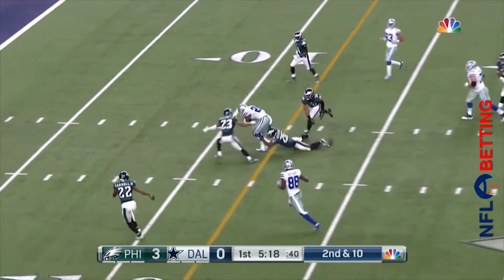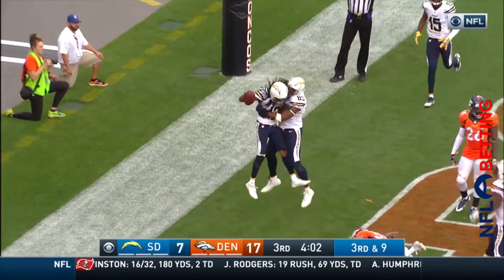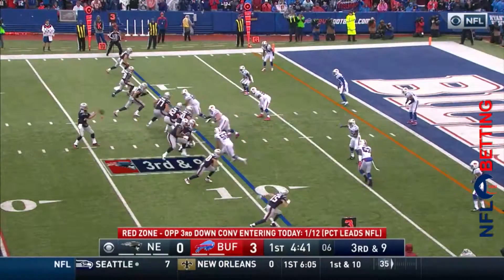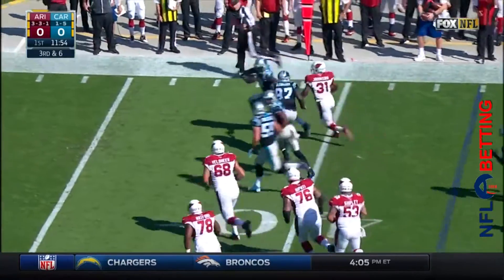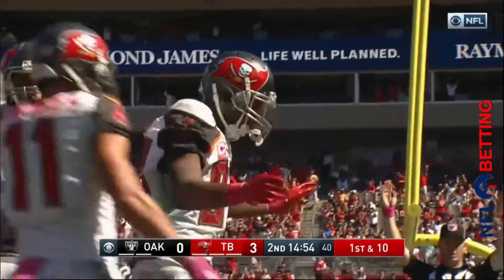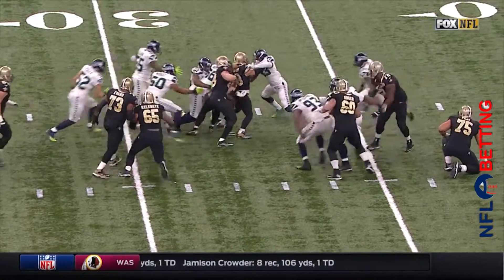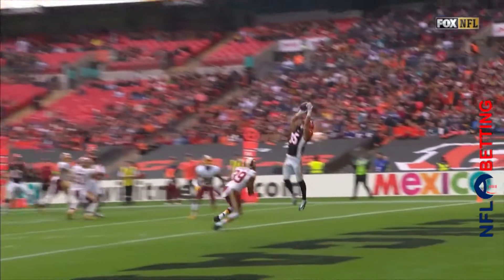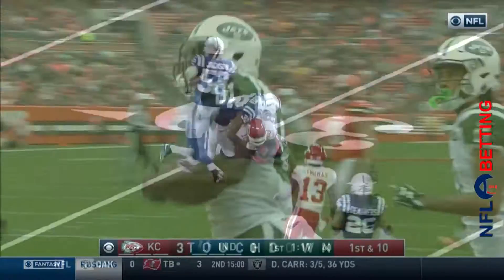NFL Week 8 Video Highlights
We are at the midway point in the season and it has been entertaining to say the least. There have been some great plays, catches and runs, however the number of turnovers has been incredible.We have also been blessed with 2 games that have ended in a TIE. When have we seen that before. Along with the missed field goals, missed extra point attempts and many flags it has been an interesting first half.